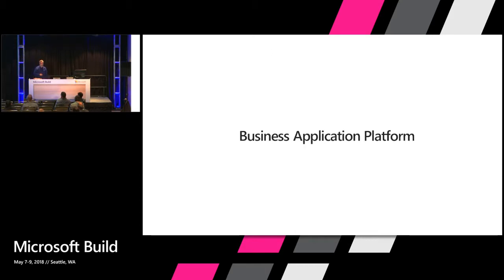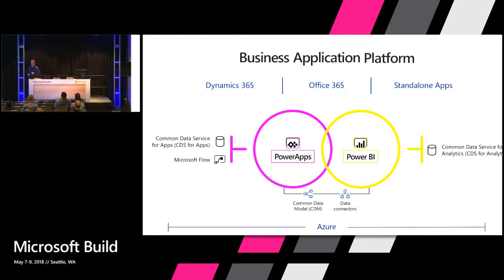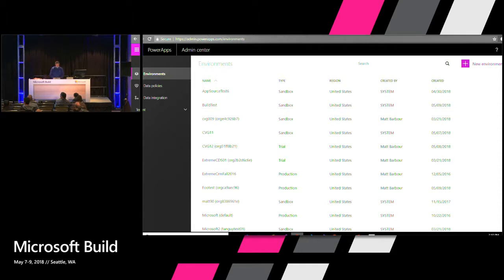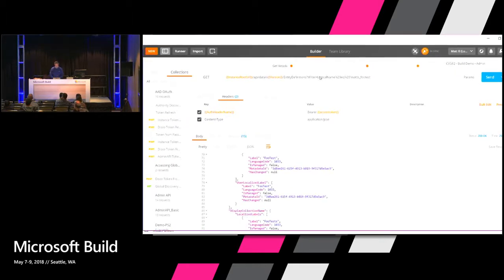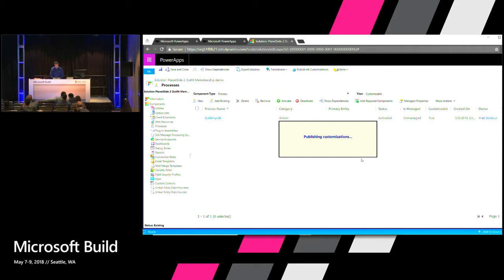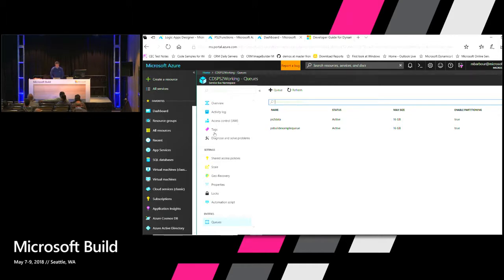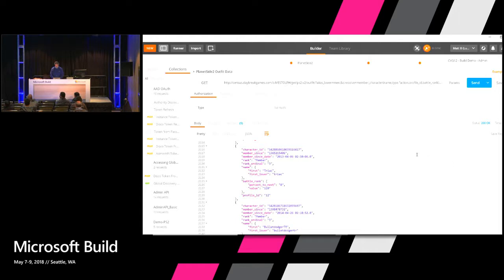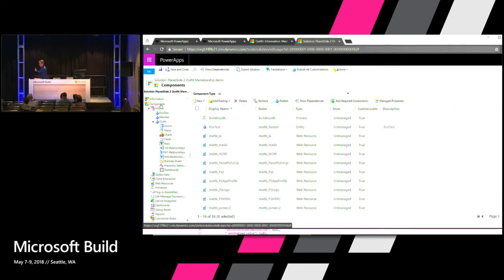Extending PowerApps and the Common Data Service for Apps with custom controls and server side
Professional developer extensibility is a key capability to the Business Application Platform. We'll focus on enriching model-driven PowerApps solutions with server-side code and custom controls on the Common Data Service for Apps. We’ll utilize the developer toolkit and write code for native plugin development, use of functions and logic apps, Web API, Administration API, and the Virtual Entity subsystem.